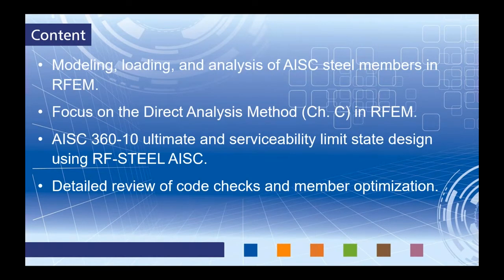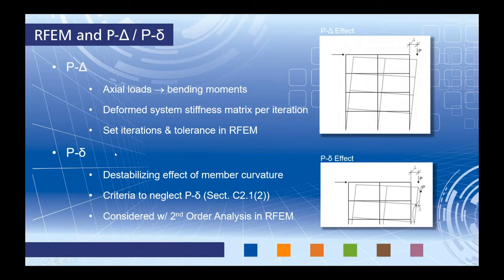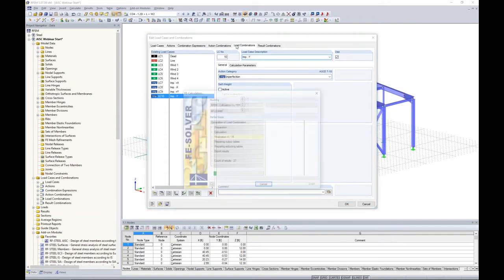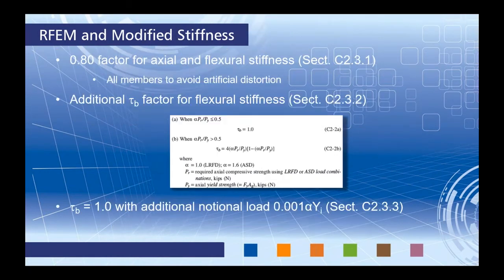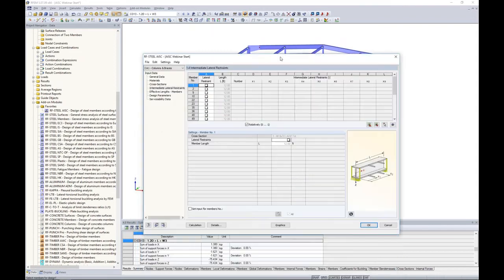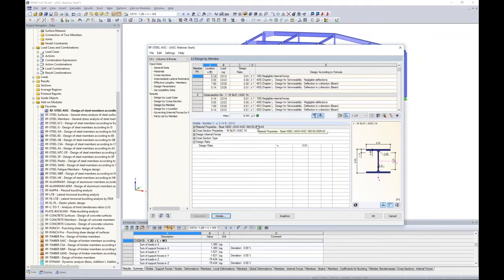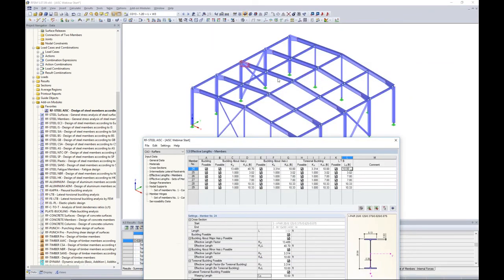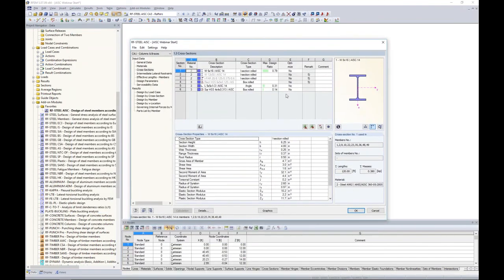[EN] Webinar: Progettazione di aste in acciaio secondo AISC 360-10 in RFEM (USA)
Contenuto:
- Modellazione, carico e analisi di aste in acciaio AISC in RFEM
- Focus sul metodo di analisi diretta (cap. C) in RFEM
- Progetto allo stato limite ultimo e allo stato limite di esercizio secondo AISC 360-10 con RF-STEEL AISC
- Controllo dettagliato dei controlli del codice e ottimizzazione dell'asta